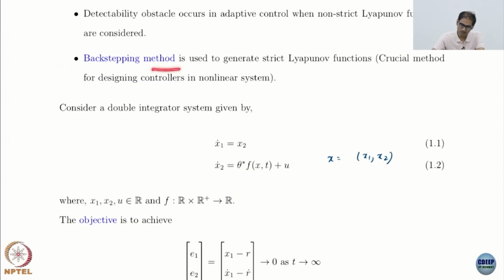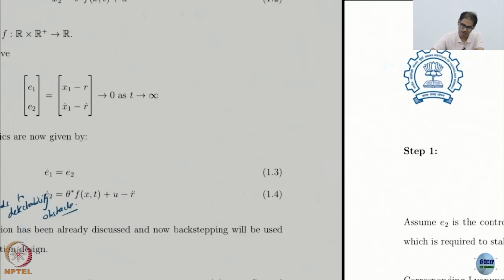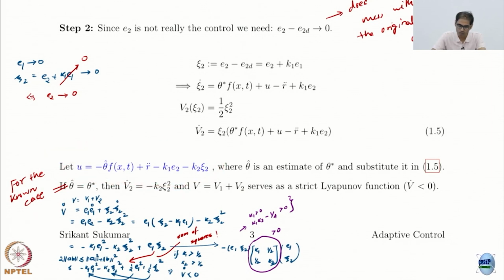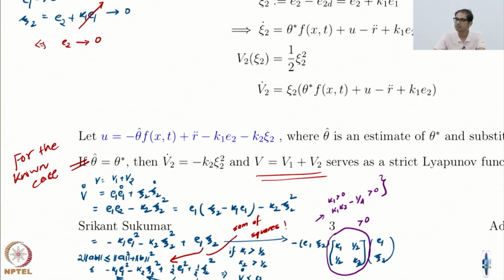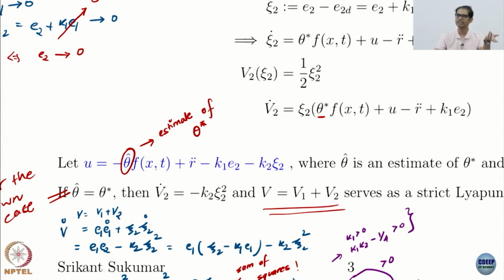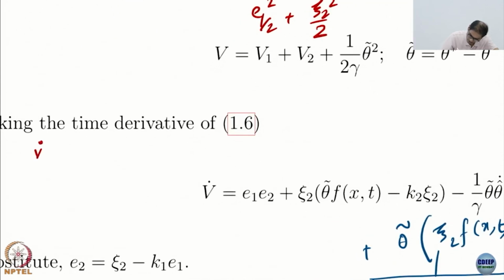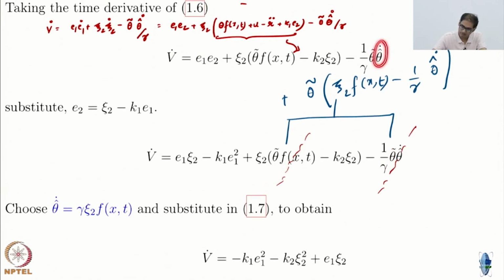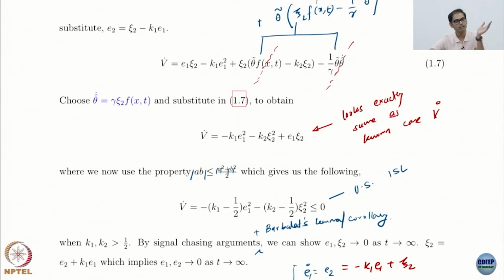Lec63: Adaptive control: Part 1